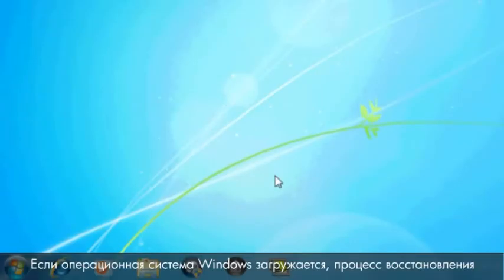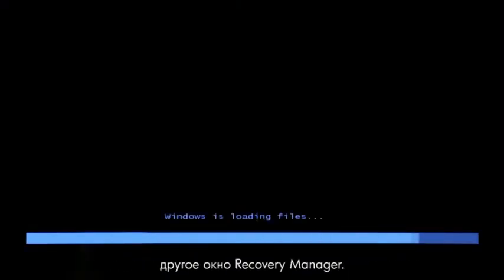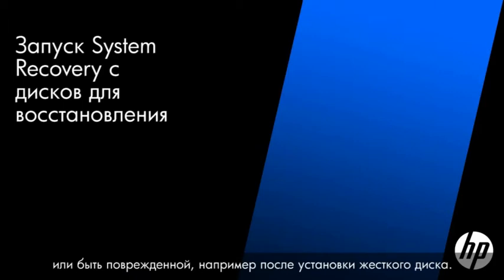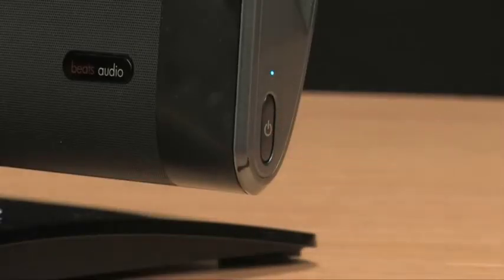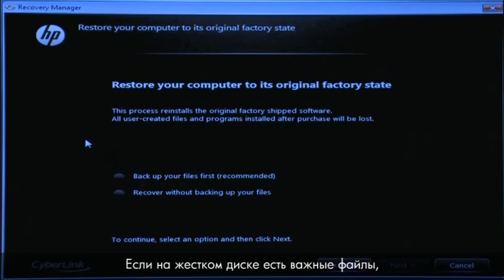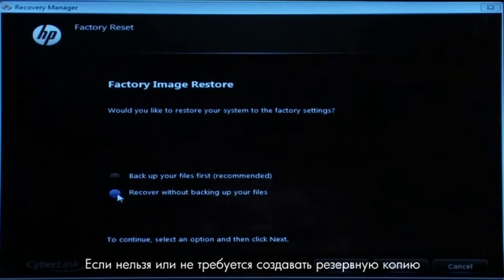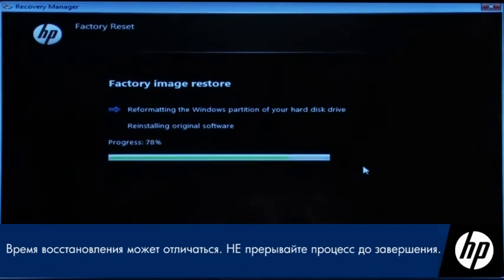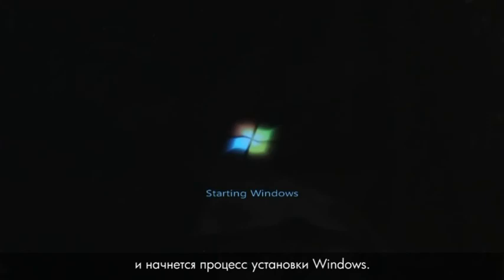Восстановление системы HP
Описание процедуры восстановления системы HP в операционной системе Windows 7. Это видео было создано сотрудниками HP.